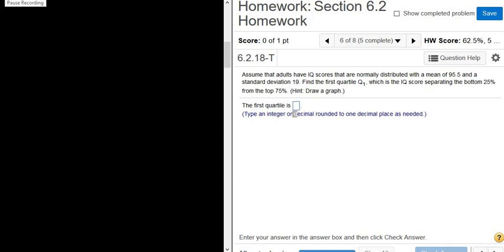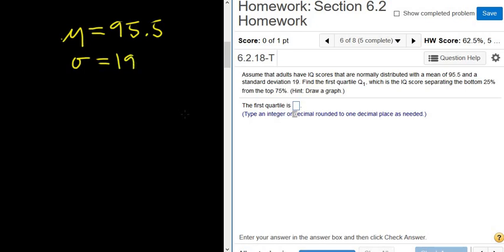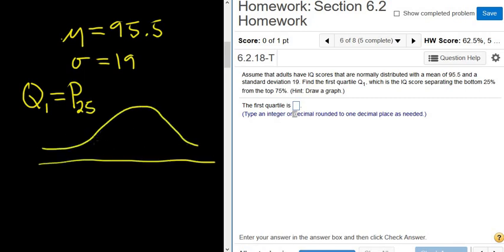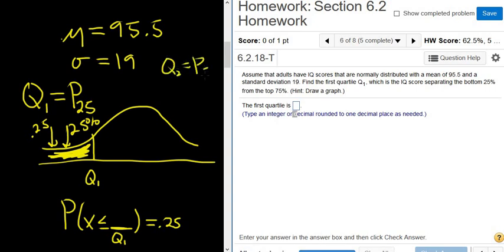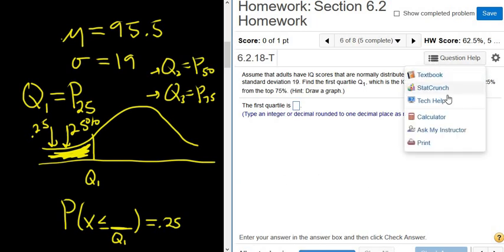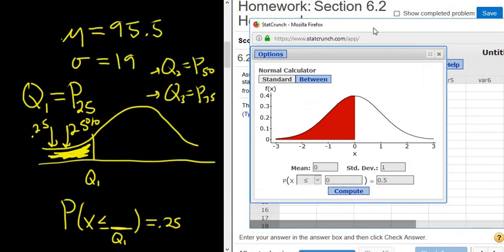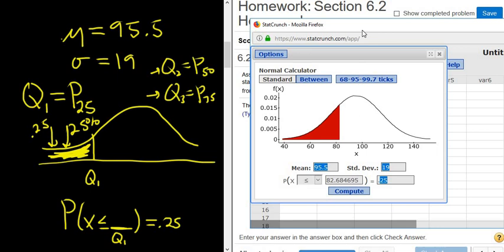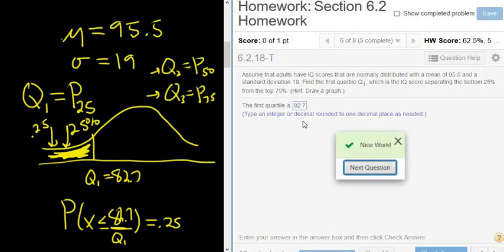Find the first Quartile Q_1 with the Normal Distribution and StatCrunch